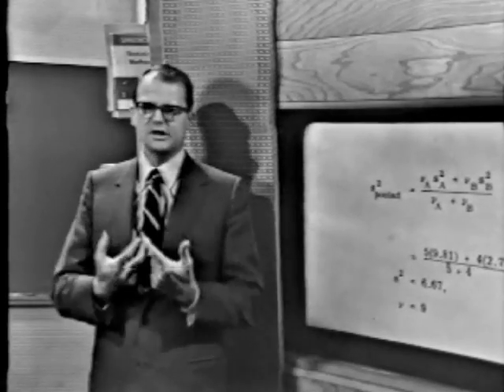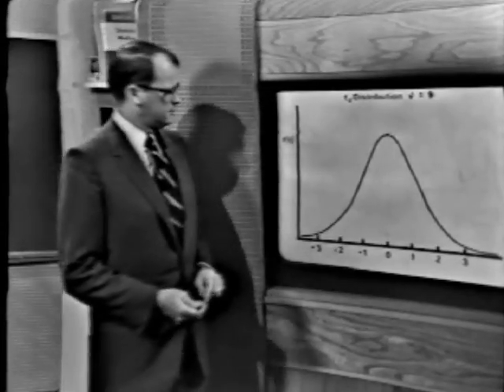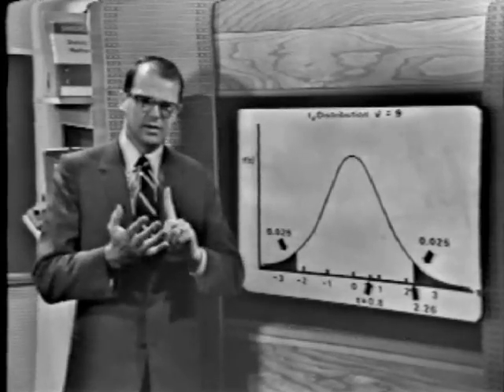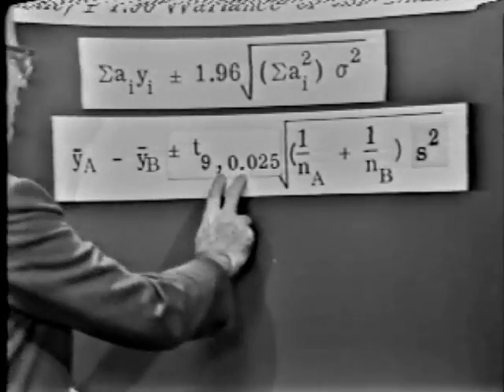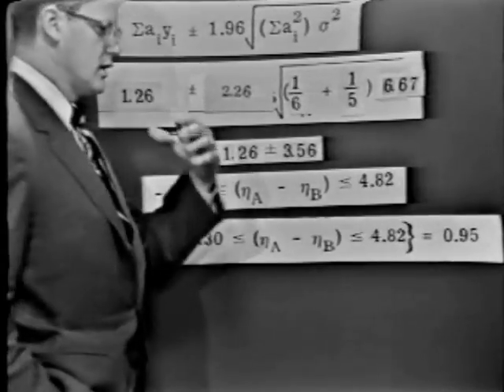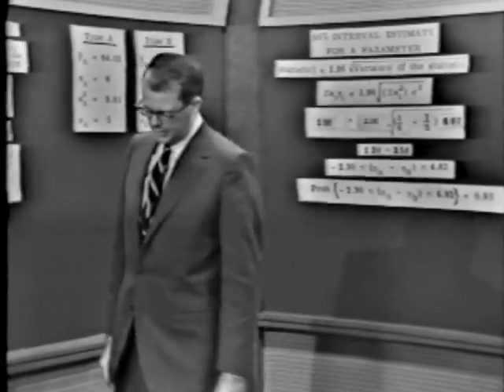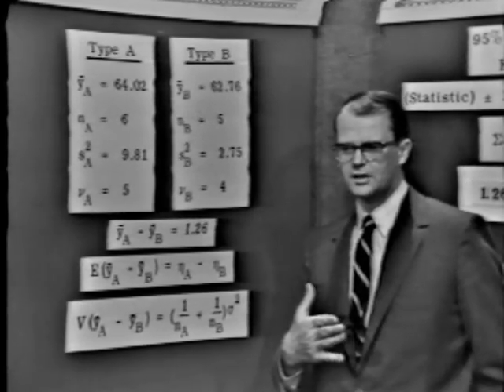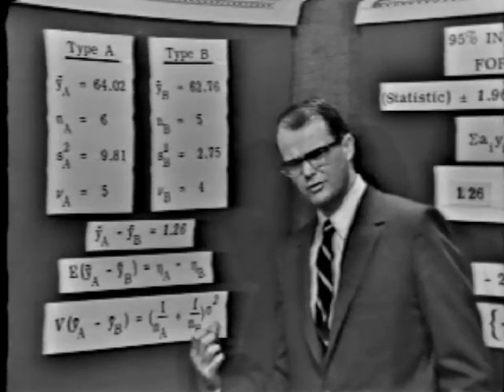Comparing Two Means - Part 2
Briefly review what Stu covered in lessons 1-8 and learn how to generalize the use of the Student's t statistic in situations where you want to compare two means.  Lesson 9 in the 1966 Design of Experiments learning series presented by statistician, author, and fun-loving Professor J. Stuart Hunter.